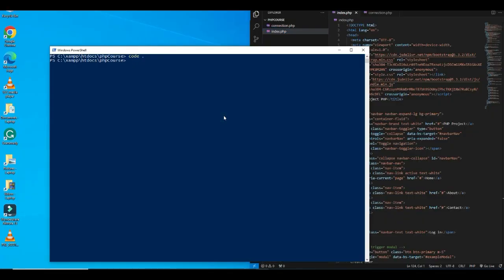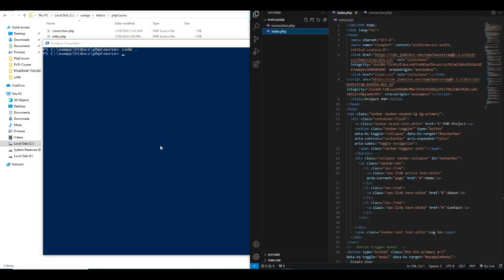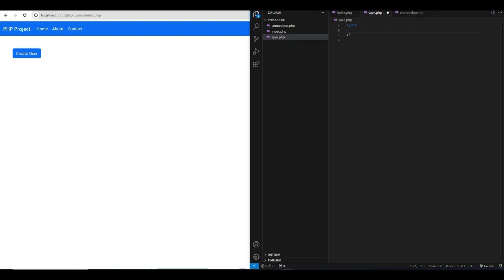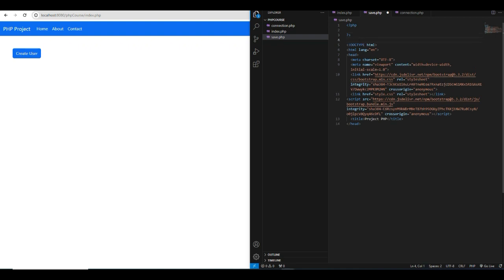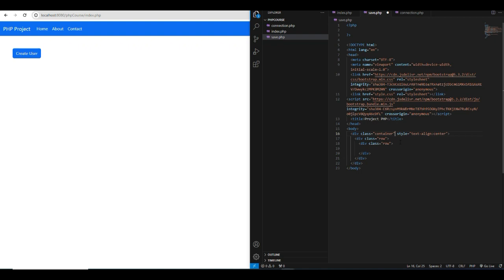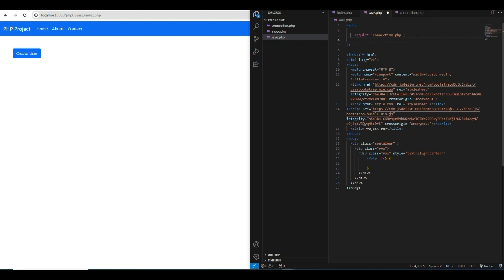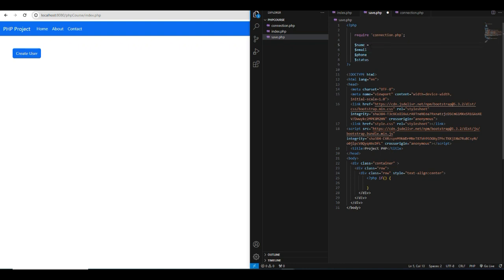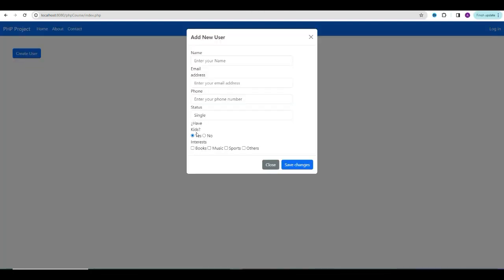How to Code PHP Form to Add an USER MySQL 2024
Course Title: Mastering PHP and MySQL: A Comprehensive Guide

Unlock the power of dynamic web development with our Mastering PHP and MySQL course! Whether you're a beginner eager to dive into the world of server-side scripting or an experienced developer looking to enhance your skills, this course is your gateway to mastering the dynamic duo of web development.

What You'll Learn:

PHP Fundamentals: Start from the basics and progress to advanced PHP programming. Learn the syntax, functions, and best practices for building robust server-side applications.

MySQL Database Design: Explore the intricacies of database architecture and design. Understand how to create efficient, normalized databases to store and manage your data seamlessly.

Dynamic Web Applications: Combine PHP and MySQL to build dynamic, interactive web applications. Dive into the art of creating user authentication systems, form handling, and dynamic content generation.

Advanced Techniques: Delve into advanced topics like handling file uploads, securing your applications against common vulnerabilities, and optimizing database queries for optimal performance.

Real-World Projects: Apply your knowledge to real-world projects that mimic industry scenarios. Develop a portfolio showcasing your skills and understanding of PHP and MySQL.

Why Choose This Course:

Practical Focus: Our course emphasizes hands-on, practical learning. You won't just understand the concepts; you'll build real projects to reinforce your skills.

Expert Guidance: Learn from industry-experienced instructors who bring their insights into the classroom, providing you with valuable perspectives and best practices.

Community Support: Join a vibrant learning community where you can connect with fellow students, share experiences, and collaborate on projects.